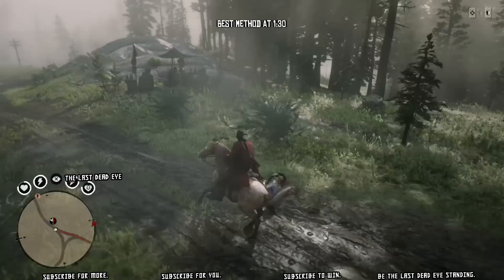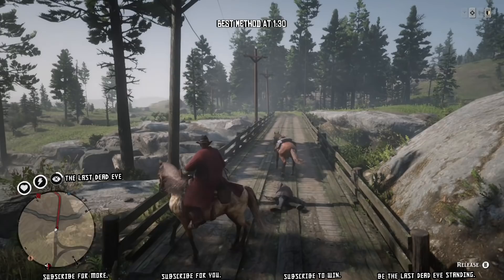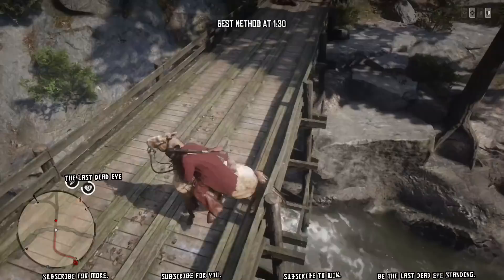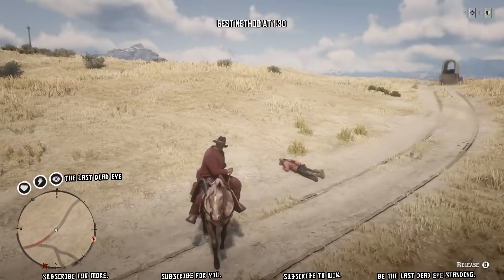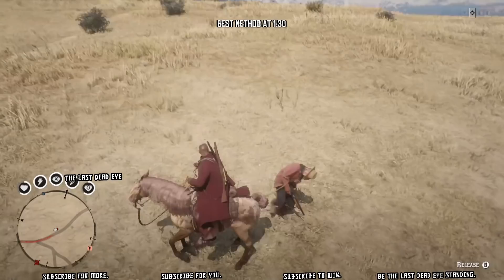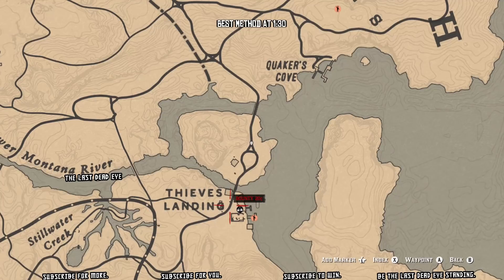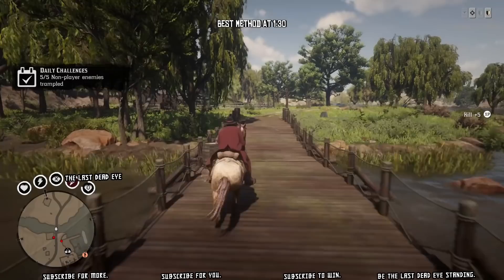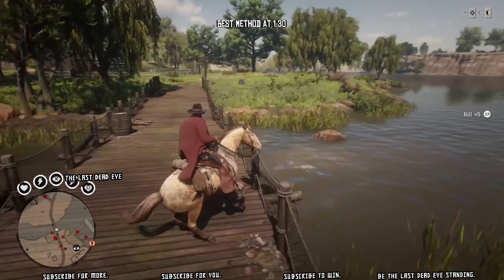🐎 Easy "Non-Player Enemies Trampled" RDR2 Online Daily Challenge Guide Red Dead Redemption 2 Online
I show some insight to my methods of completing this daily challenge.